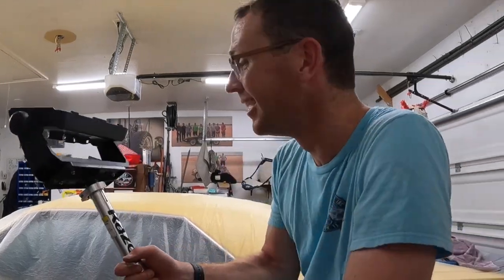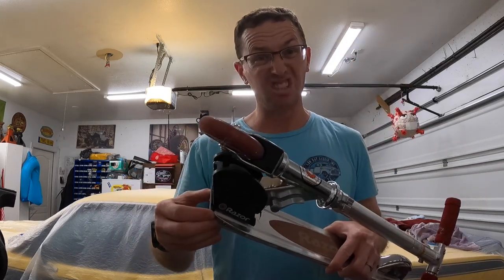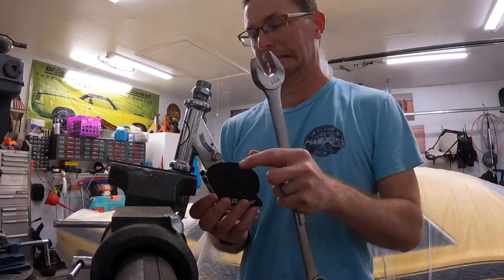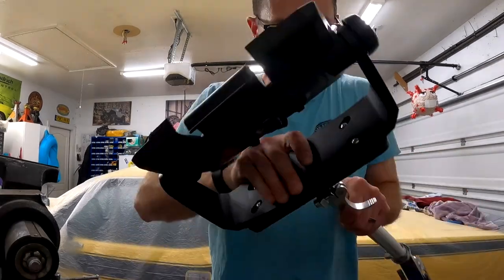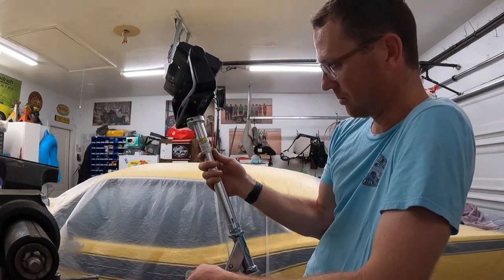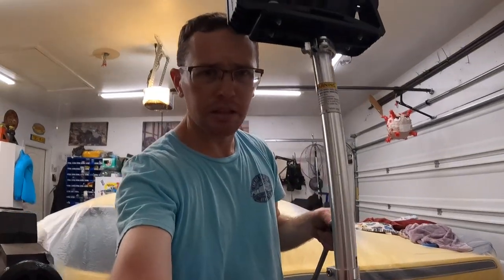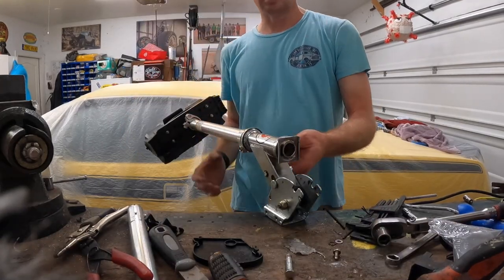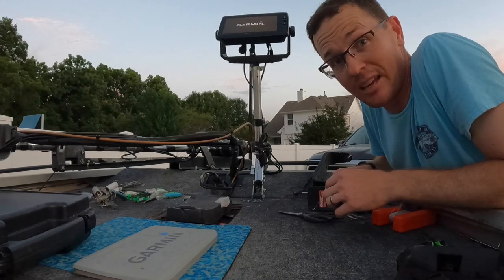⚠️EASY! DIY - Tall Raised Fish Finder Mount for Livescope! ActiveTarget | MEGA Live | Razor Scooter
Starting with a kids foldable razor scooter, lets work through building an awesome DIY raised fish finder mount. The mount easily lays down for towing or installation of a boat cover, which is often overlooked. This will work on a Garmin (93SV, Ultra), Lowrance or Humminbird all the same. I use it for Garmin Livescope, will work for lowrance Active Target or humminbird Mega Live as well.

► Razor Scooter
► Scotty Mount Base 367

0:00 Intro
0:12 Making a Plan
4:28 Scotty Mount
8:37 Boat Install

goodman_fishing is a participant in the Amazon Services LLC Associates Program,